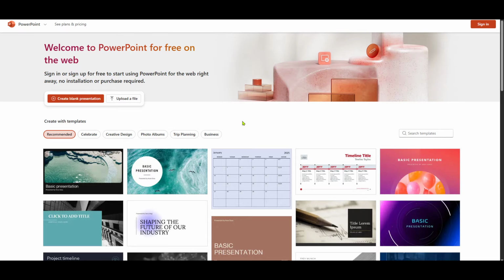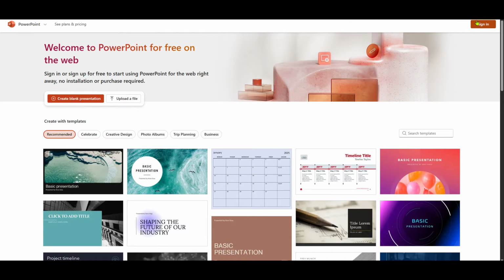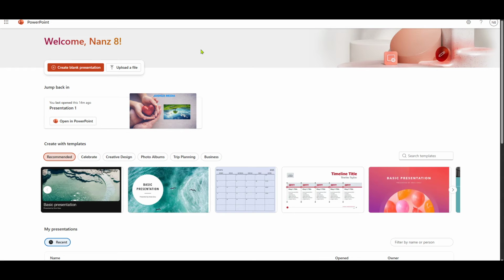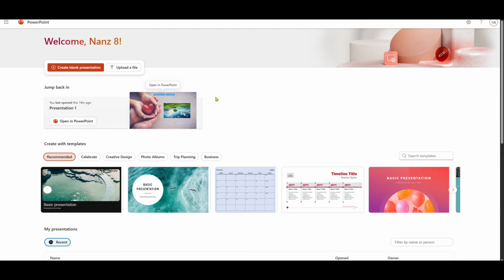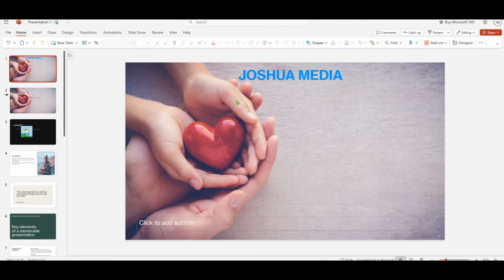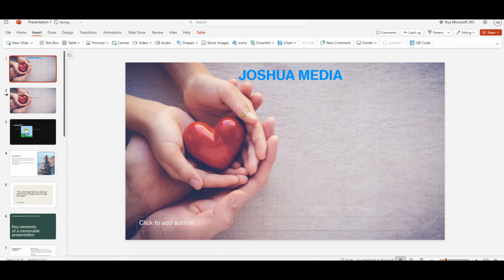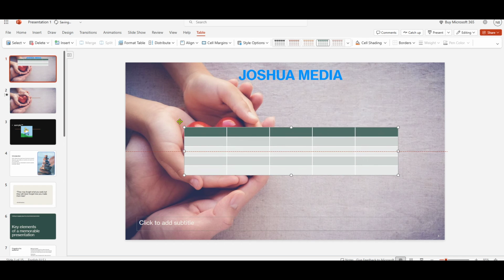How To Save A Custom Table Style In Powerpoint (Full 2025 Guide)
In today's video we are covering: table style options in powerpoint, how to add header in powerpoint, powerpoint - table style options, tables in powerpoint, tables in powerpoint design, how to copy slides to another powerpoint, how to use powerpoint, tables in powerpoint presentation, creating professional tables in powerpoint, how to create table of contents in word, how to make a presentation in canva, powerpoint table design, powerpoint tables, powerpoint table, powerpoint step-by-step guide, custom* and (header or footer) and powerpoint